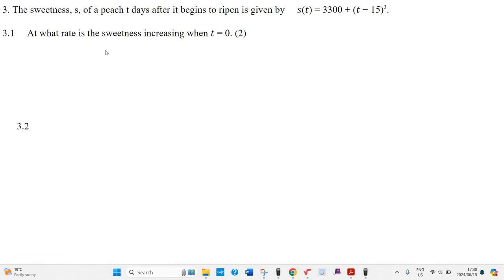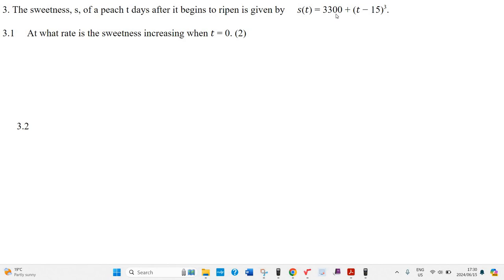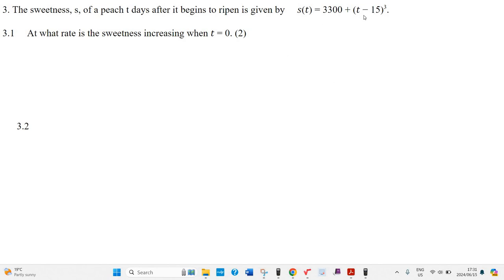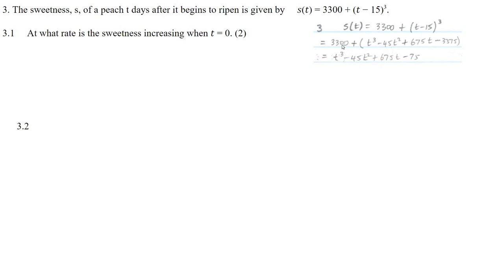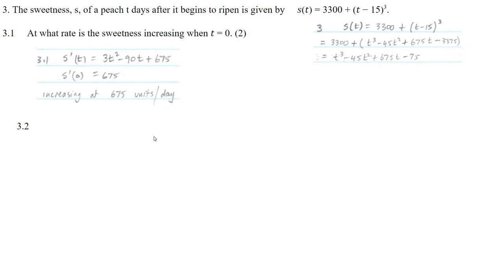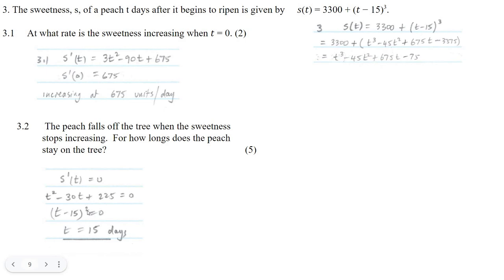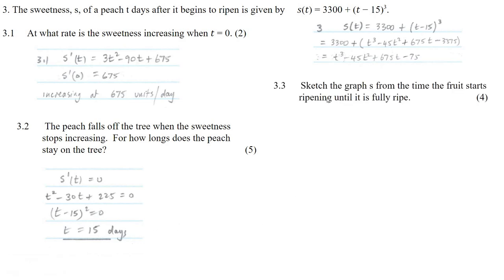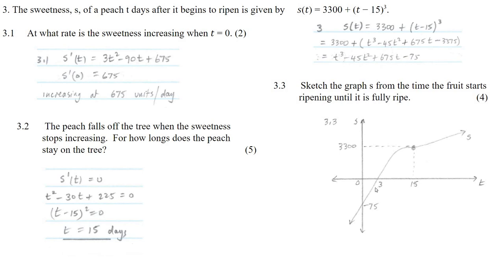rate of sweetness Q3